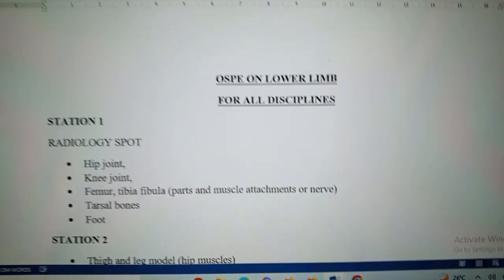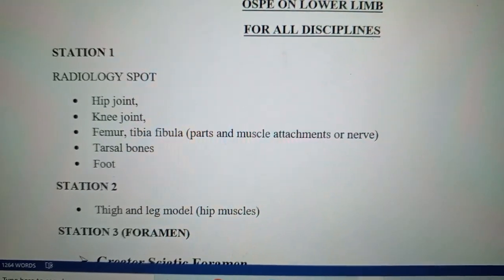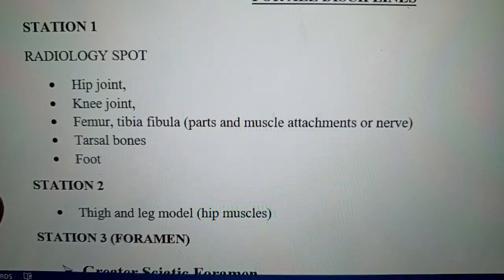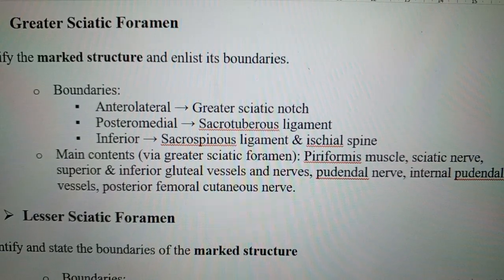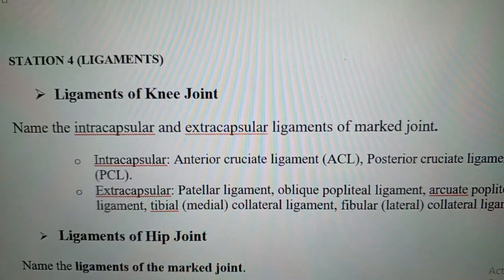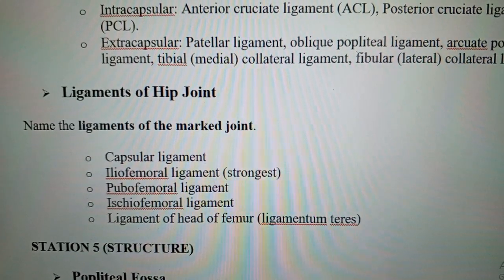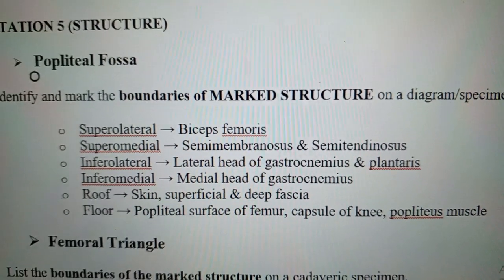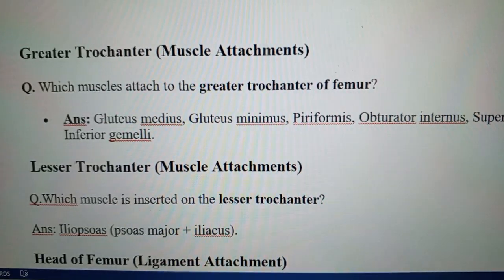Ospe Related Questions on Lower Limb (Latest) Part -I